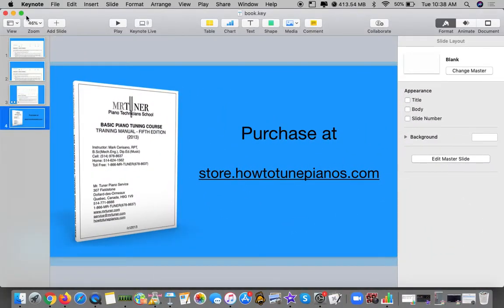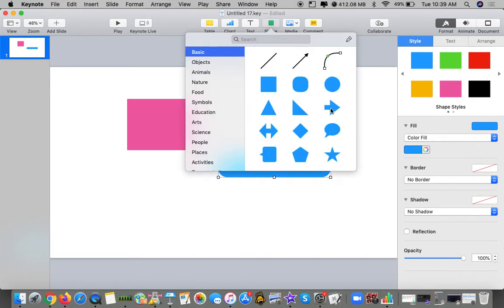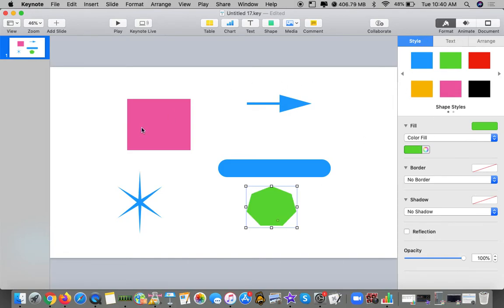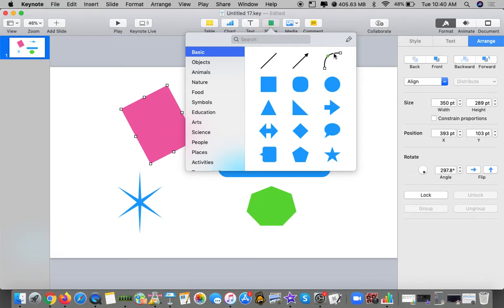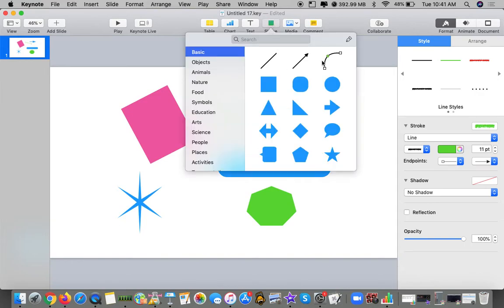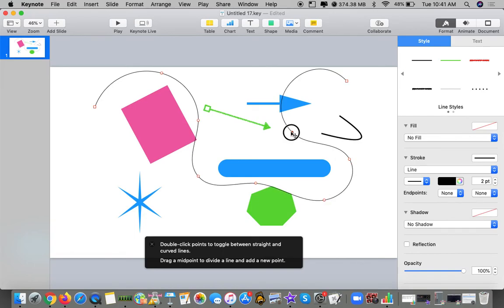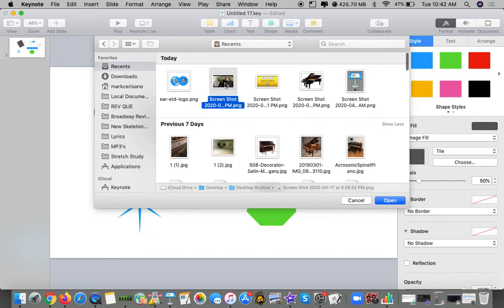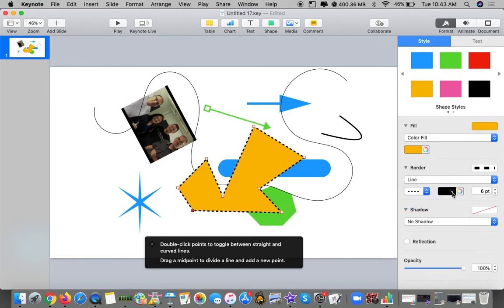Online Music Teachers Tip #4 - Using Keynote to create cool shapes